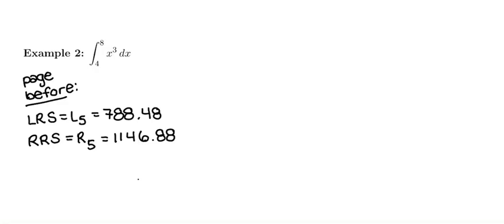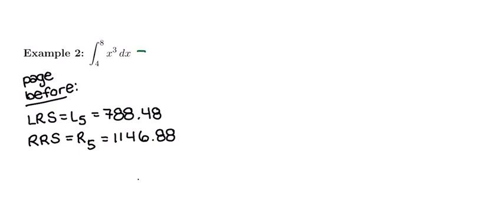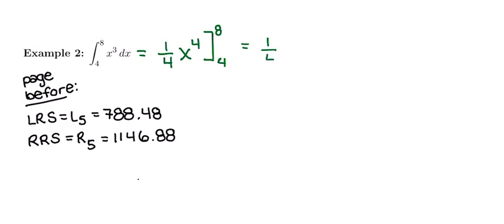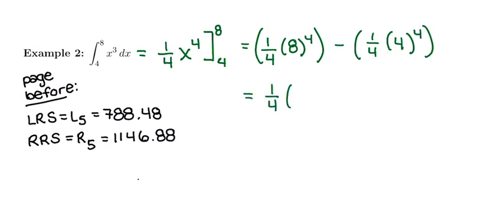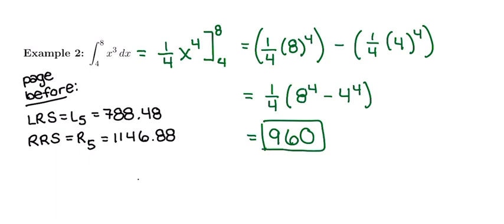30. The Fundamental Theorem of Calculus Ex 2